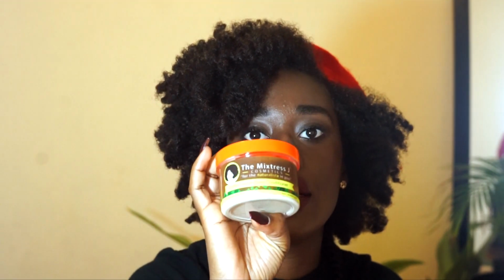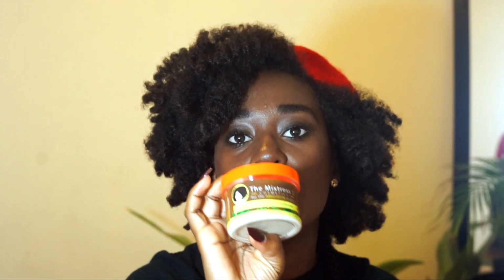Fave Deep Conditioners of 2018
🔷 Hair History
Natural Hair Anniversary : August 26th
Big Chop: August 26th, 2011
Transition period: March 26th, 2011 - August 26th, 2011

🔷 Let's keep it Social !

🔷 Video Suggestions

🔷  Background Music